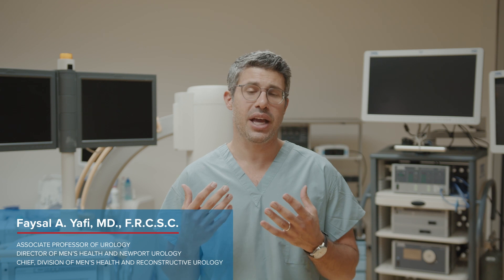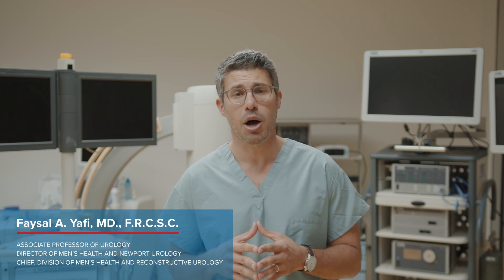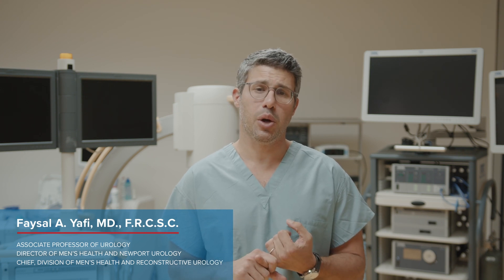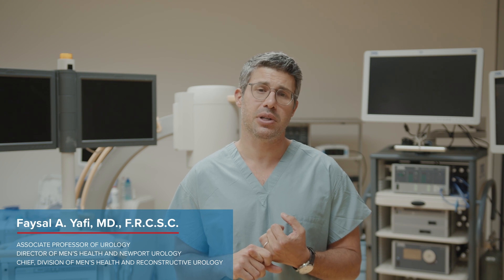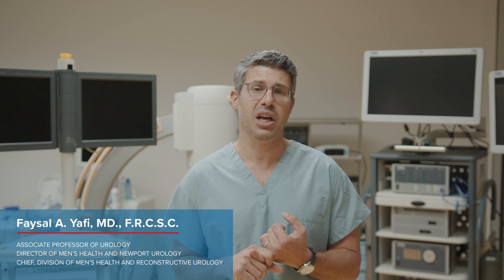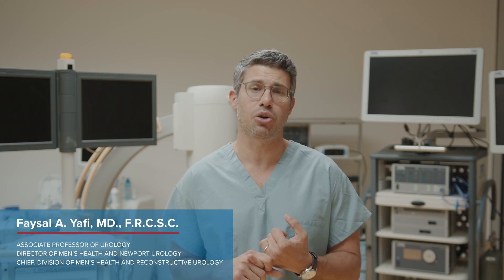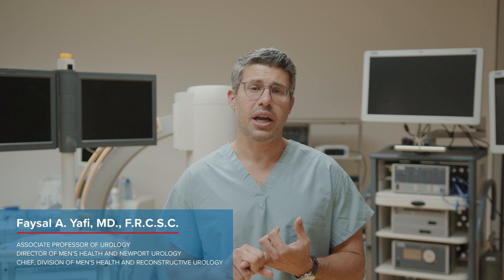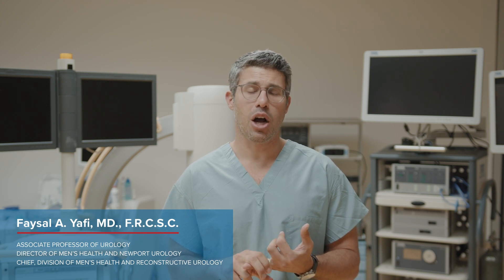Which Problems are Associated With Penile Implants? by Dr. Faysal A. Yafi - UCI Men's Health Center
Providing life-changing medical care for men dealing with infertility, erectile dysfunction, enlarged prostate, and more.

Dr. Faysal Yafi is the Medical Director of the Department of Urology’s Men’s Health Program at the University of California, Irvine. Dr. Yafi has an avid interest in both basic and clinical research and has developed technologically advanced surgical methods. He has written more than 90 peer-reviewed publications and book chapters, been an invited speaker to multiple national and international venues, and has received multiple national and international awards and recognitions. Dr. Yafi has helped numerous patients suffering from erectile dysfunction with the latest in treatment options, including penile implants. As one of the top BPH specialists, Dr. Yafi assists patients at his Newport Beach location.